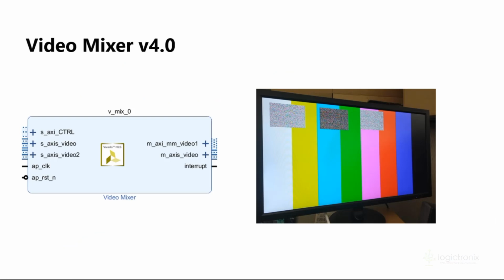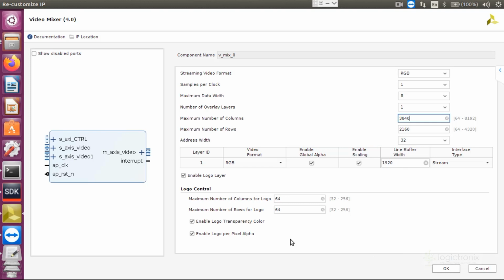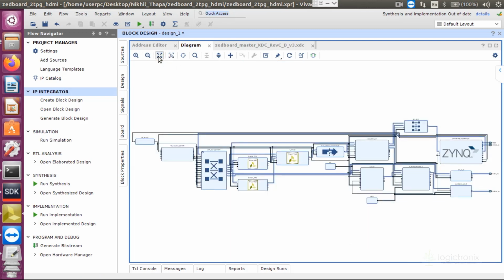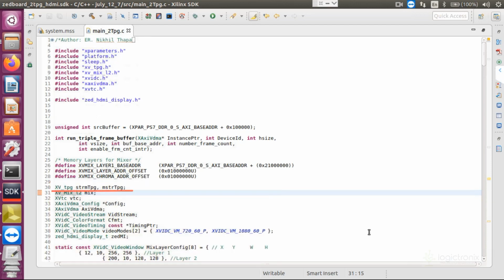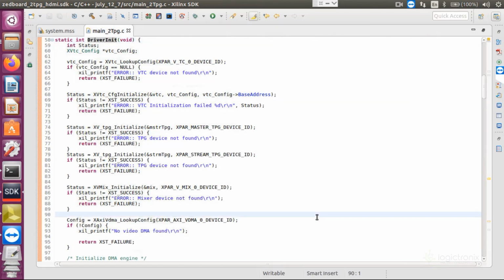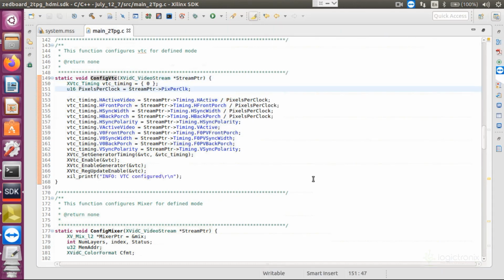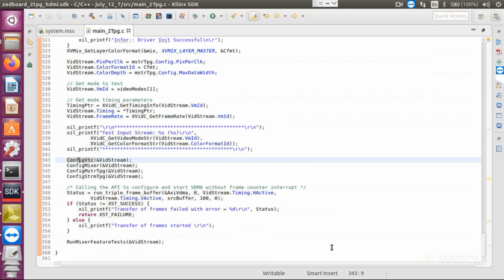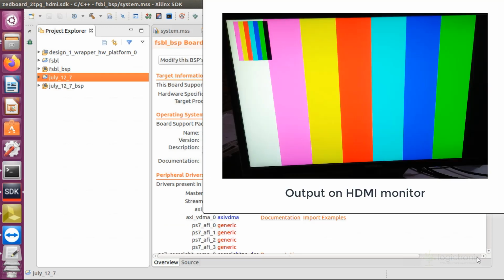ZedBoard-HDMI demo with TPG & Video Mixer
This video is on "Implementing 2 TPG IP and Video Mixer" for video overlay feature implementation, this demo used HDMI of ZedBoard as output interface.